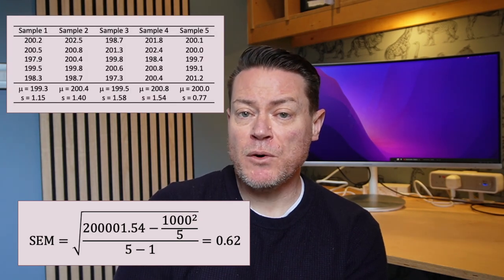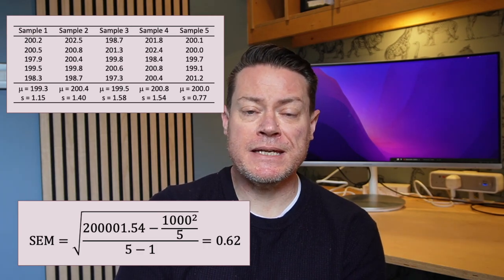Understanding standard error of the mean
Data are interpreted through mean (accuracy) and standard deviation (precision) as we have seen in previous videos. But there is one more parameter that we can use to estimate precision; standard error, more commonly called standard error of the mean. It's a quick and easy value to determine and is a very useful parameter, so here we look at how it's defined and how to calculate it. Oh, and I give you a handy shortcut to calculate it too.

Hypothesis testing - Coming soon!

*The REALLY keen viewers among you will notice I say add the terms together when I describe the SEM equation and I should have said subtract ;) Trust me, the equation as presented in the video is correct!